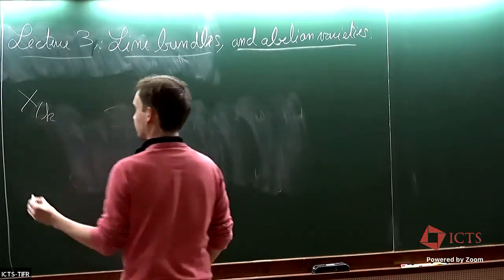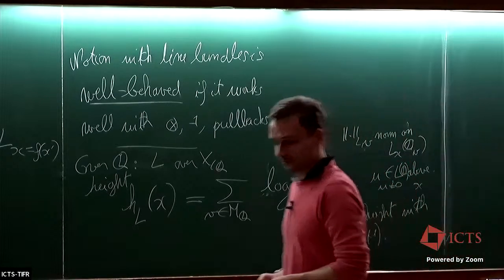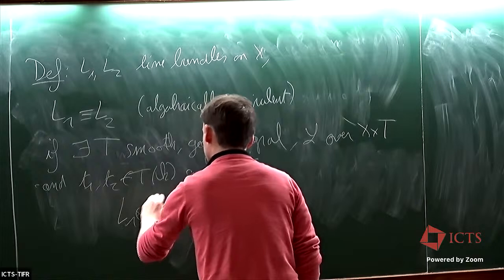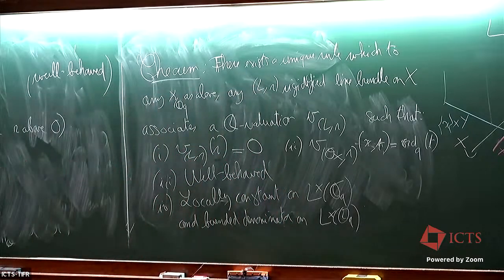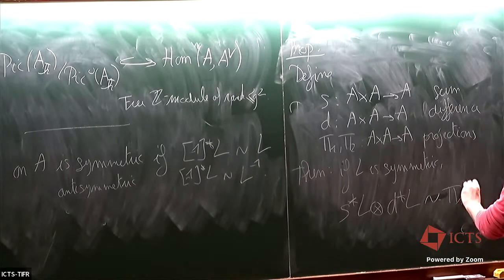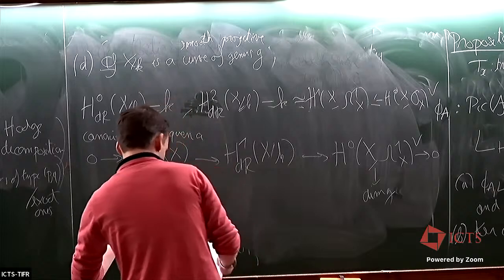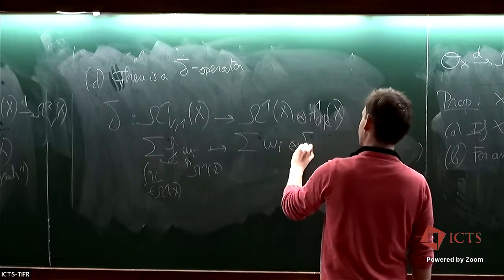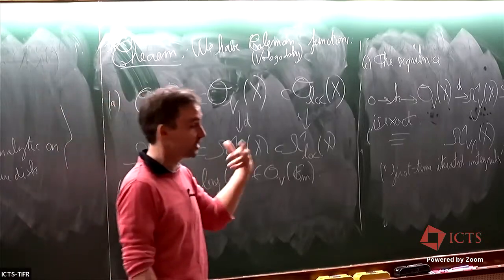Classical and Quadratic Chabauty (Lecture 3) by Samuel Le Fourn